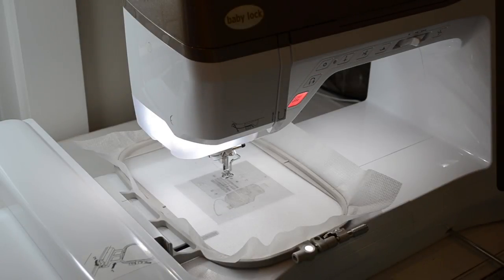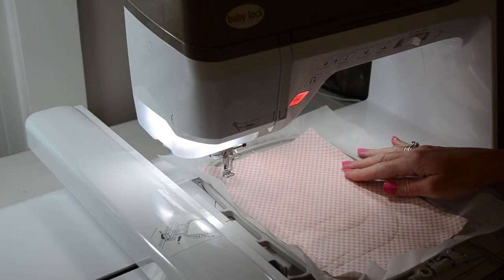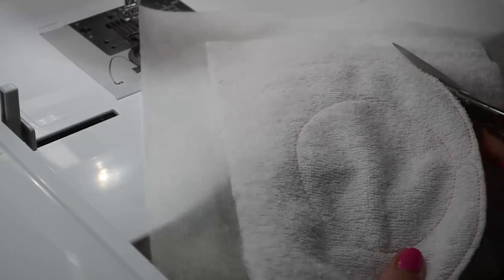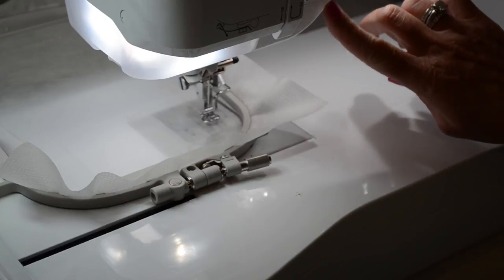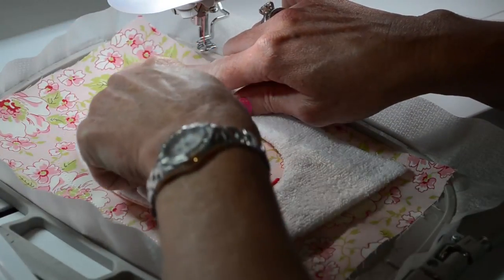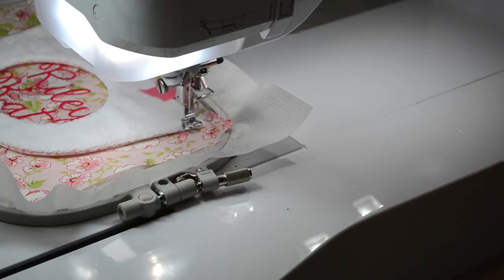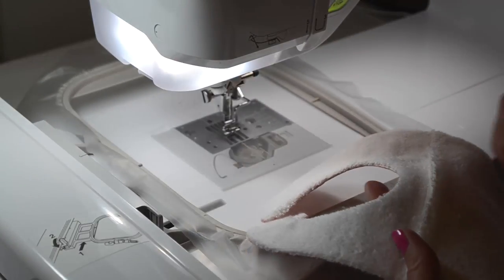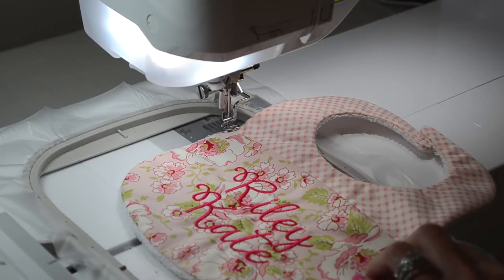The In-the-hoop Baby Bib Tutorial: Applique Corner with Kathy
Learn from Kathy how to stitch an in-the-hoop baby bib on your embroidery machine. Video tutorial from Applique Corner.